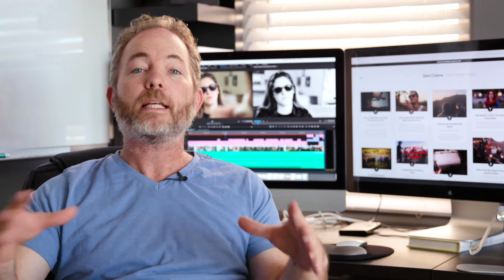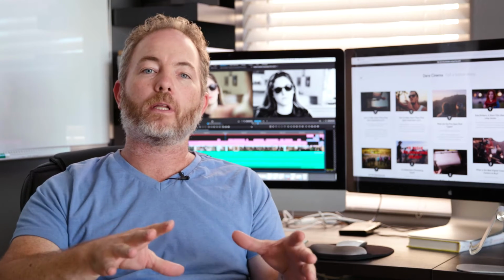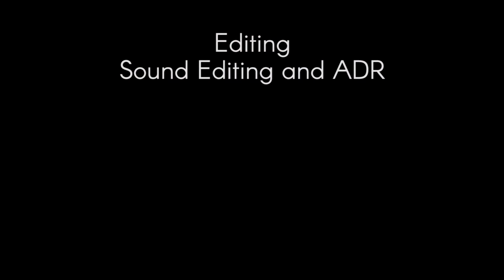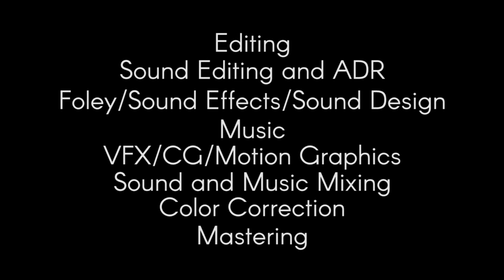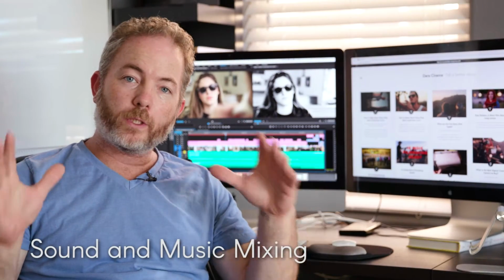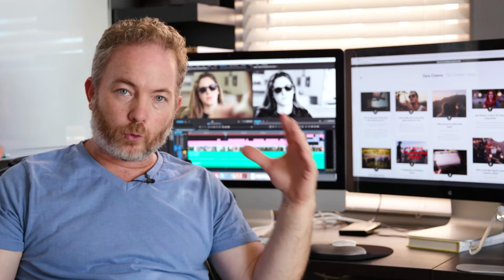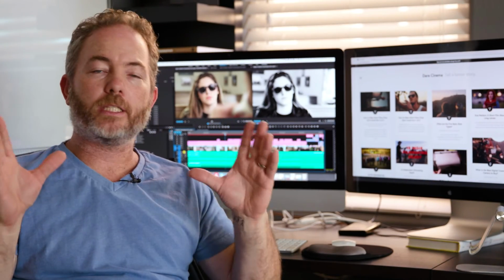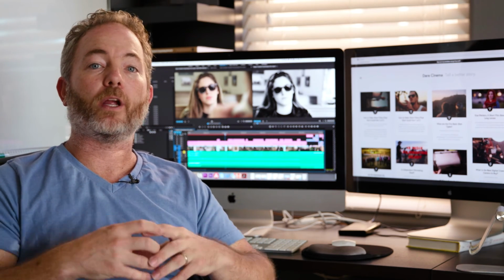How to Make Short Films (That Don't Suck), Post Production and Distribution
In this episode we'll talk about the post-production and distribution stage and briefly define a number of the key aspects of post-production:

    Editing
    Sound Editing and ADR or Audio Dialog Replacement.
    Foley/Sound F/X/Sound Design
    Music
    Visual Effects/Computer Graphics/Motion Graphics
    Mixing
    Color Correction
    Mastering

We'll also touch on something to keep in mind while editing and take a quick look at Film Convert's Premiere Plug in.